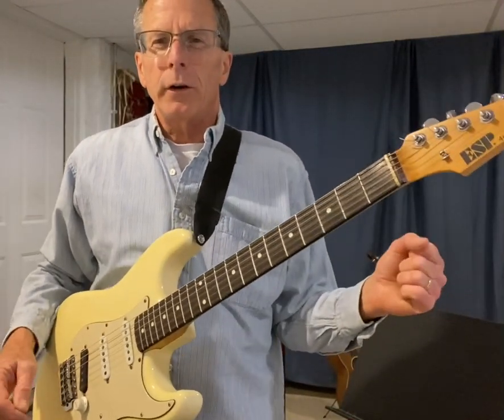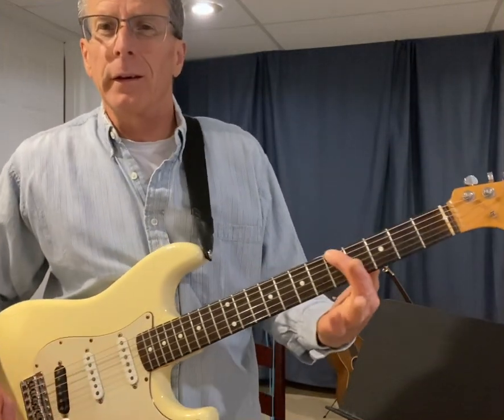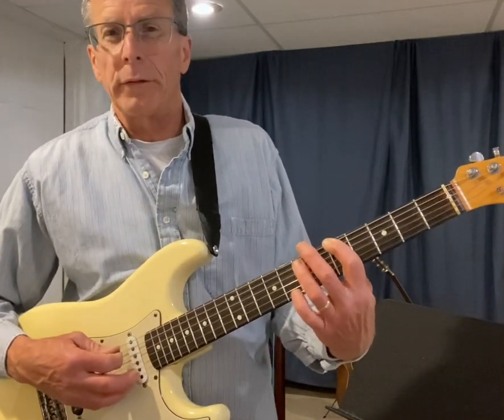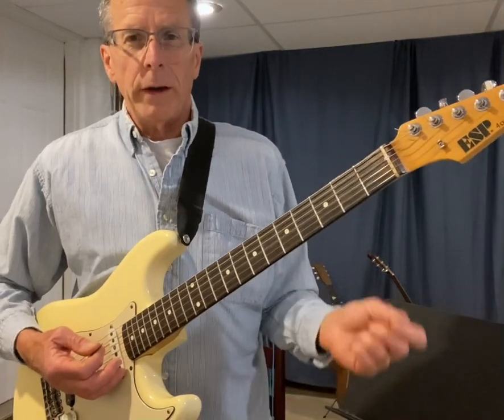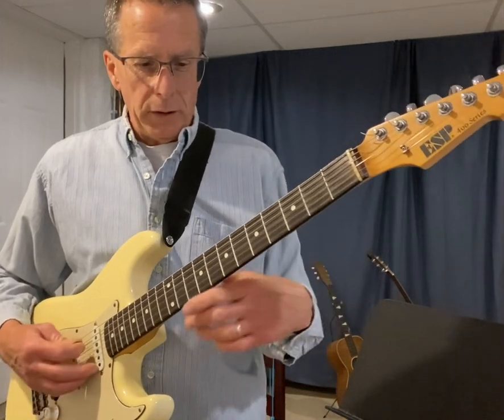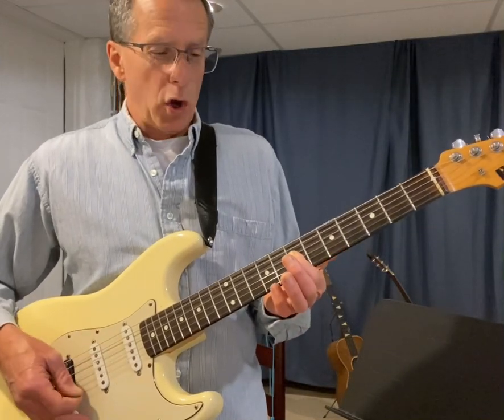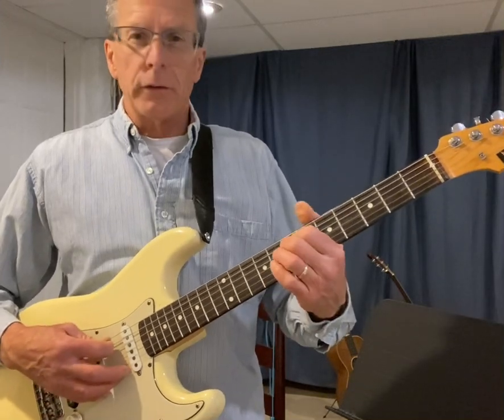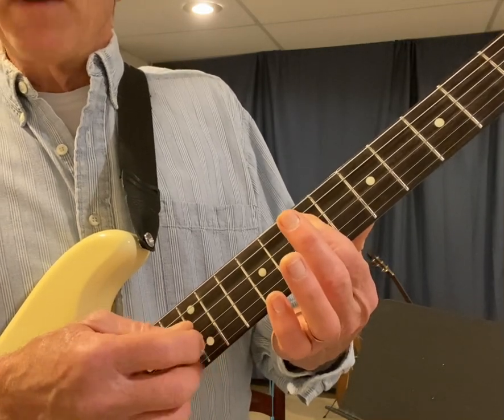Power Chords the Easy Way! - 1 finger guitar lesson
Easy power chord with 1 finger! The chord is voiced 5&1. (The Root is the high note).

Play on!!!